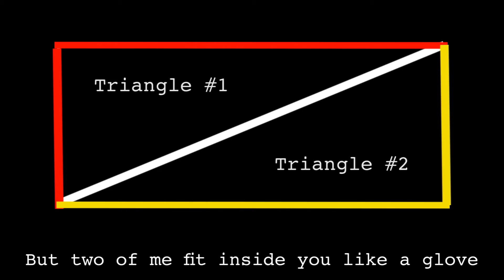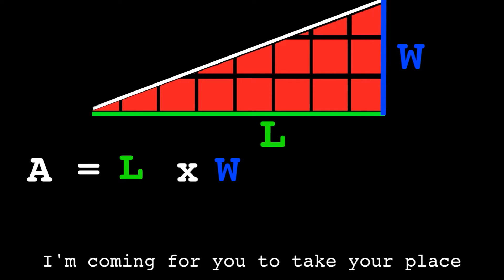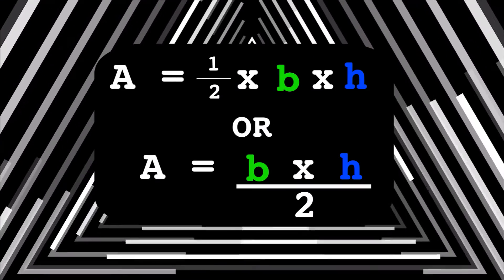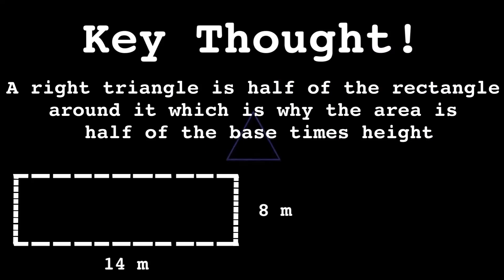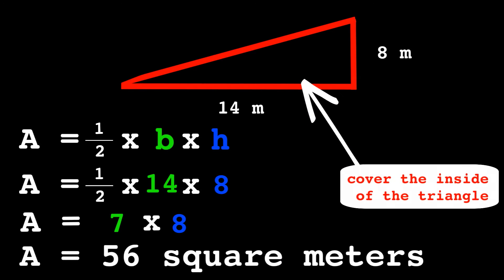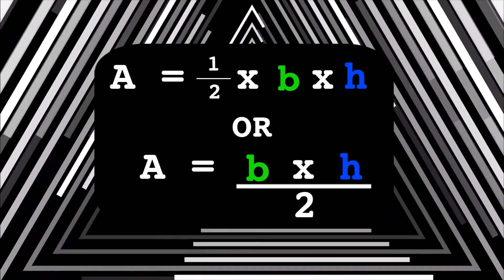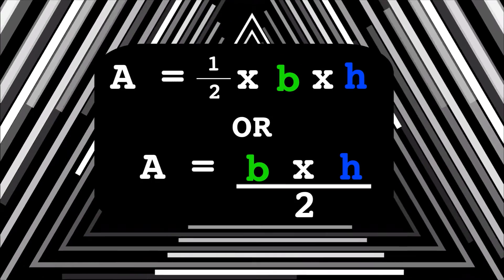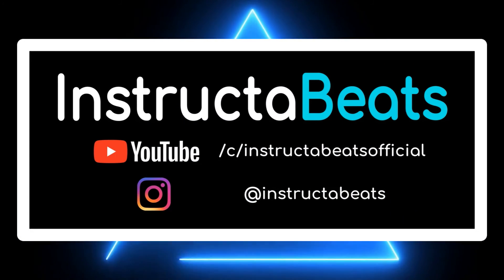Area of a Triangle Song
In this song we explore the formula for the area of a right triangle and how it is related to the area of a rectangle. We apply that same formula to find the area of all triangles.  If you like Linkin Park, you'll like this song!  6.G.1, 6.GA.1